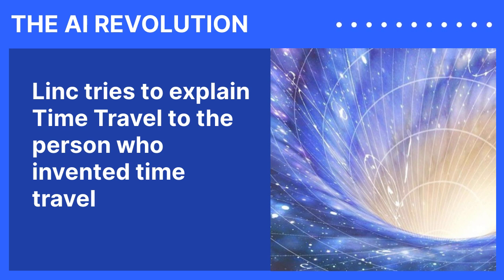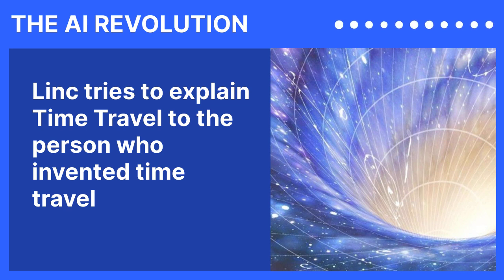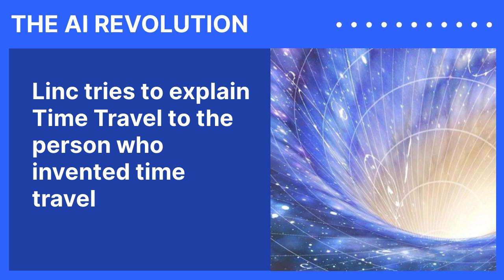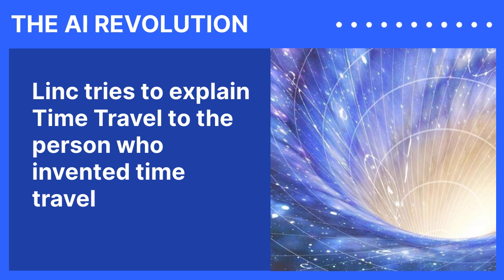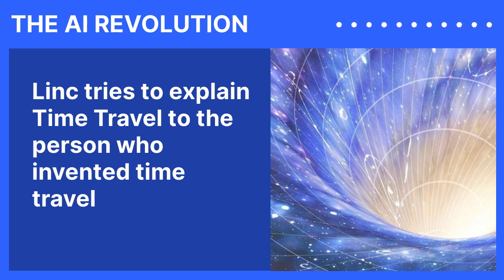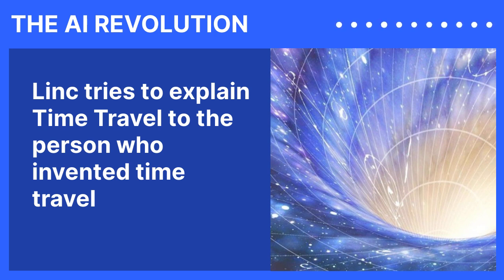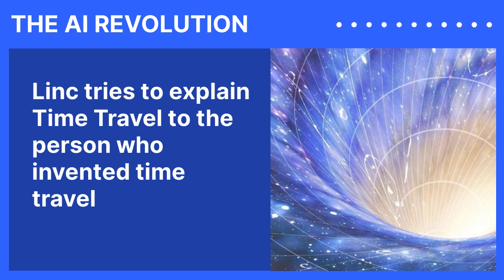Linc tries to explain Time Travel to the person who invented time travel | THE AI REVOLUTION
The Importance and Impact of Popular Cryptocurrency Tags on Twitter: An In-Depth Analysis

In the sprawling universe of social media platforms, Twitter has evolved to become a crucial ecosystem for real-time discussions around cryptocurrency. The platform’s brevity and speed enable rapid dissemination of information, ensuring that critical news, trends, and insights can traverse the globe in the blink of an eye. Among the mechanisms that contribute to this lightning-fast spread of information are Twitter tags, otherwise known as hashtags.
The Genesis of Hashtags in Crypto-Twitter

The earliest adoption of hashtags in the cryptocurrency sector followed the precedent set by mainstream subjects like politics, sports, and pop culture. As a means of classification and organization, hashtags such as Bitcoin and Crypto quickly gained traction, accumulating massive followers and churning a tsunami of daily tweets. The ease with which anyone can append a hashtag to their tweet has democratized the sharing of information, creating an open-source treasure trove of insights, news, and debates.
Most Popular Cryptocurrency Tags and Their Significance

Bitcoin: Unsurprisingly, Bitcoin is the granddaddy of crypto hashtags. When Satoshi Nakamoto introduced Bitcoin in 2009, it spurred a revolution that's best chronicled through the waves of tweets bearing this tag. It serves as a catch-all for Bitcoin news, market trends, and the ever-present ideological debates surrounding decentralization and financial freedom.

Ethereum: Following closely in terms of popularity, Ethereum extends beyond the realm of mere cryptocurrencies into the world of smart contracts and decentralized applications (dApps). This tag encapsulates not just the currency (Ether), but also the underlying platform and its broader ecosystem.

DeFi: Short for “Decentralized Finance,” this hashtag represents one of the most promising subsectors of the cryptocurrency space. Under the umbrella of DeFi, you will find discussions revolving around projects that aim to recreate traditional financial systems without centralized authorities.

NFT: Non-Fungible Tokens (NFTs) are unique digital assets verified using blockchain technology. The NFT hashtag garners colossal attention from artists, collectors, and speculators alike, who take to Twitter to showcase their latest acquisitions, discuss valuation models, and predict the next hot drop.

The Utility and Limitations of Cryptocurrency Hashtags

While hashtags act as a robust tool for information gathering and community-building, they are not without their drawbacks. They can be susceptible to manipulation, including 'pump and dump' schemes, misinformation, or even coordinated attacks on specific coins or projects. However, the democratizing power of hashtags generally outweighs these limitations. The cumulative wisdom of the crowd, when approached judiciously, provides a more balanced and nuanced understanding of complex topics.
The Symbiotic Relationship with Market Trends

Market sentiment can often be gauged by the trending cryptocurrency hashtags. A sudden surge in the use of a specific hashtag can be a bellwether for price action, either due to a major announcement or social sentiment. However, it’s essential to recognize that correlation does not imply causation; the hype may sometimes be just that—hype.
Conclusion

Twitter tags have undeniably left an indelible mark on the cryptocurrency discourse, shaping opinions, fostering communities, and even affecting market behavior. As we venture deeper into the brave new world of decentralized assets and blockchain technology, these hashtags will continue to serve as the compass by which we navigate the intricate and ever-evolving landscape of cryptocurrency.
The world's first and only furry podcast! Hosted by The President of the Furry Fandom, Neil Fox. Covering the topics no one should talk about: Religion and politics, and the state of the furry fandom as a whole, and how we can improve it.